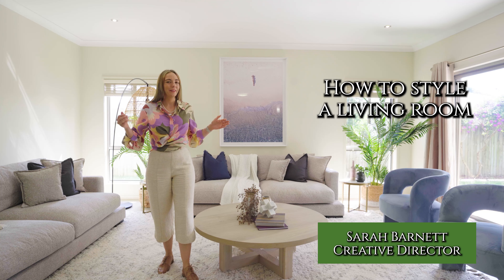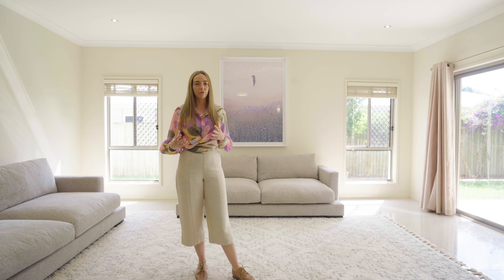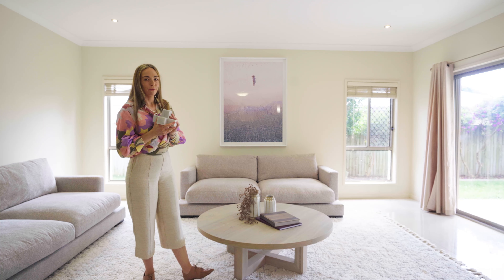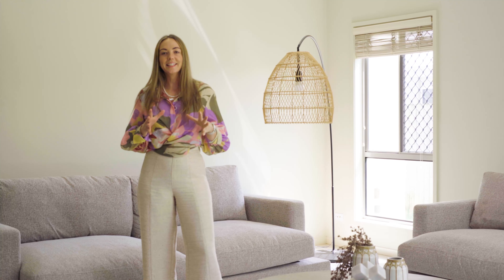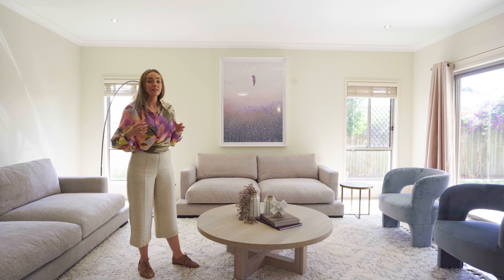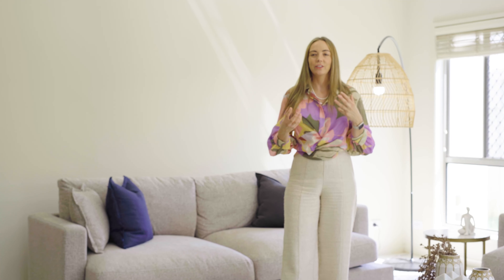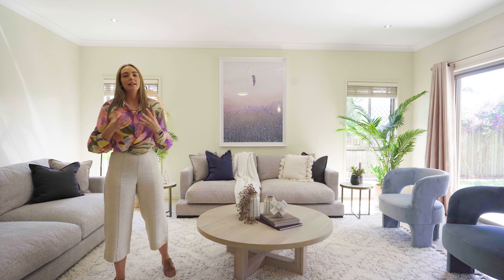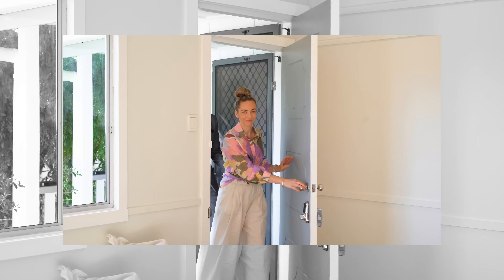How to style a coastal living room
This week we learn from Sarah on how to style a coastal living space, some behind the scenes content with agent Sim Gill and also the house of the week in Wynnum.